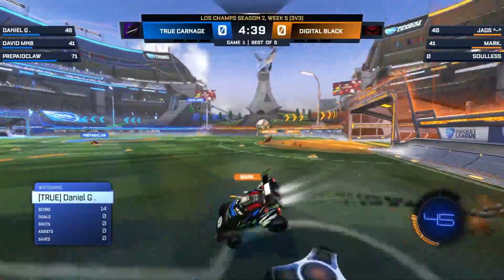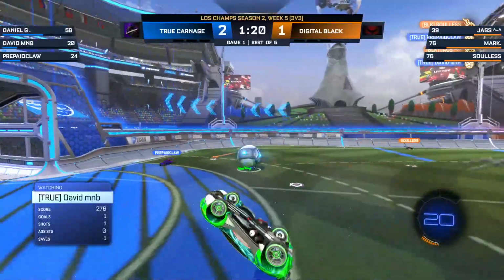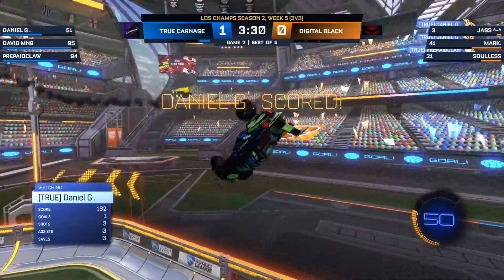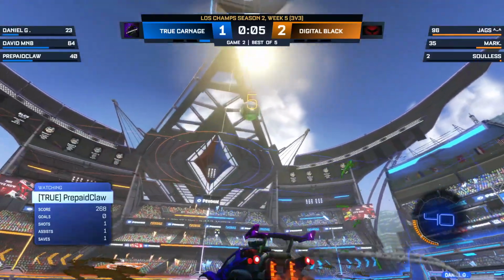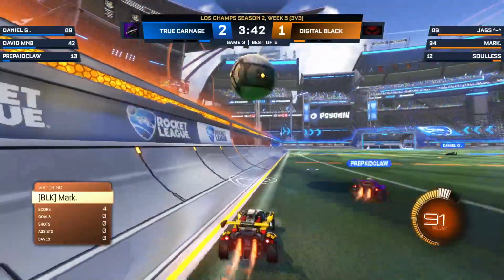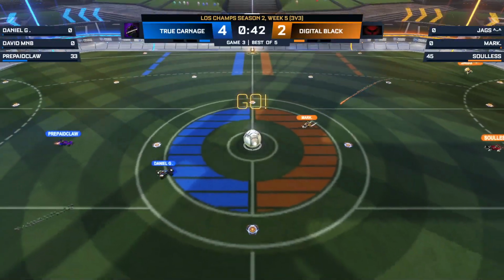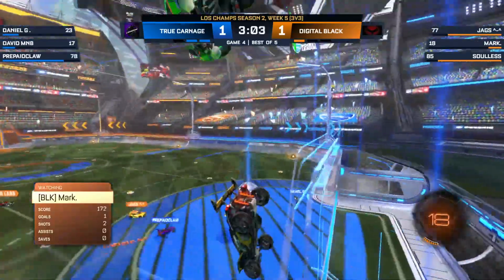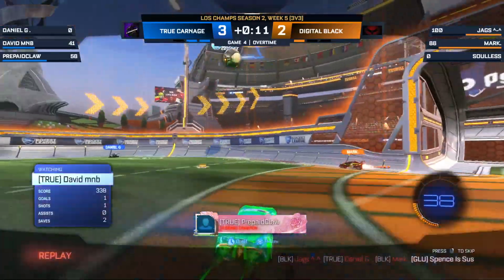(Match Replay) Digital Black VS True Carnage | LOS Champs Season 2, Week 5 (3v3)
This is a replay of the match between Digital Black and True Carnage on Sunday, August 20th, 2023

More Digital on YouTube:
►► Digital Esports:

 / digitalesports